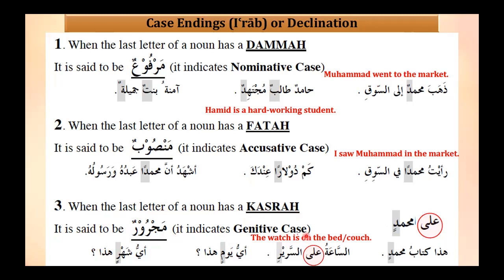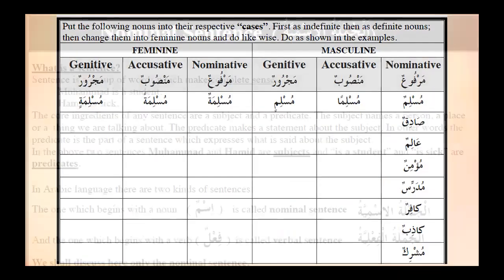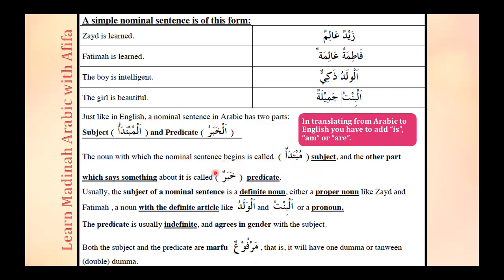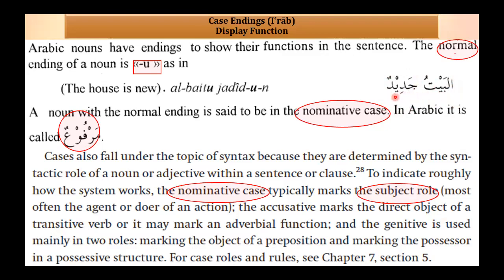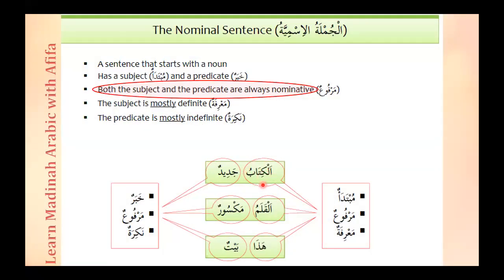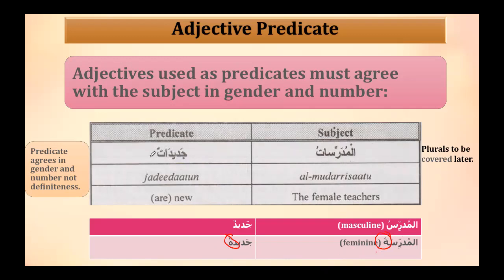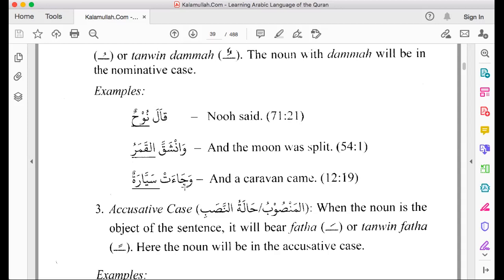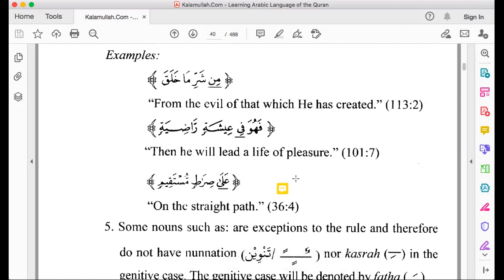Quranic Arabic Course Lesson 3: Nominal Sentences and Case Endings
Introduction to Quranic Arabic made easy. Learn Arabic directly from the Quran through this course. Watch this trial lesson. Join the course: recorded option or one-to-one.